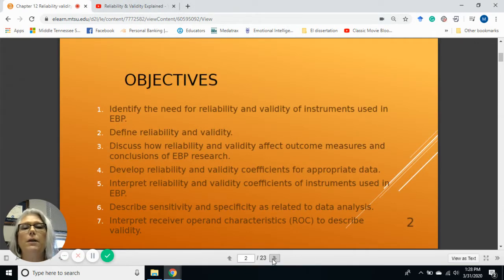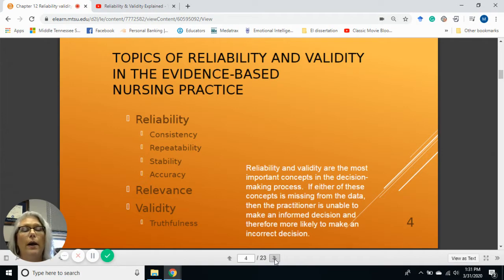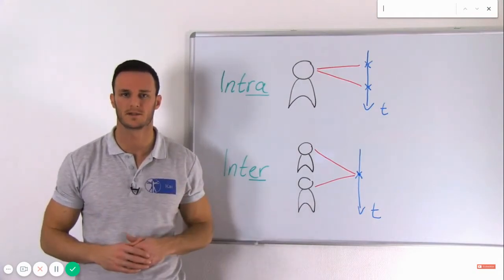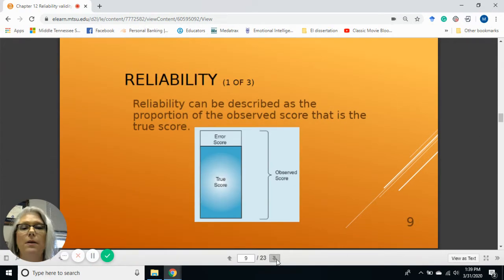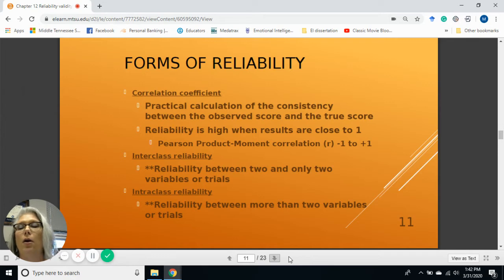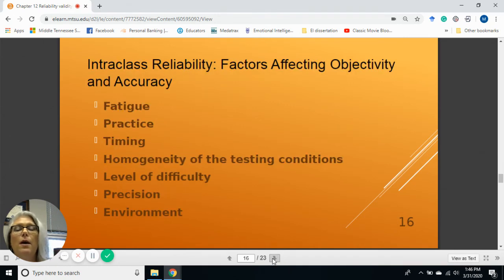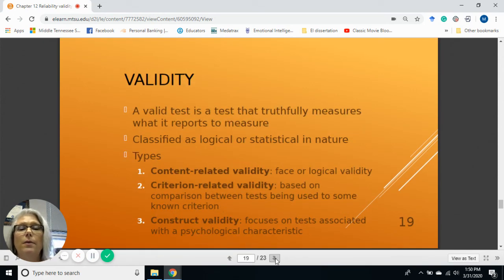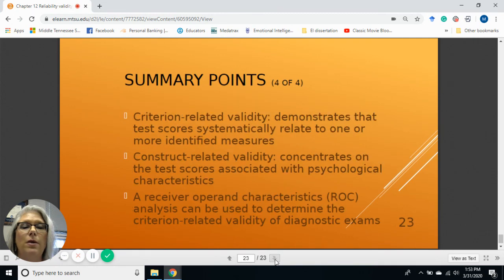Reliability validity relevance Health Care Research NURS 4390 001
Chapter 12 Reliability and Validity in Nursing Research NURS 4390